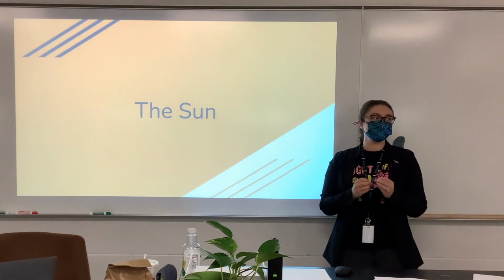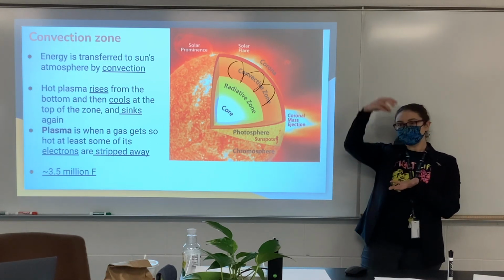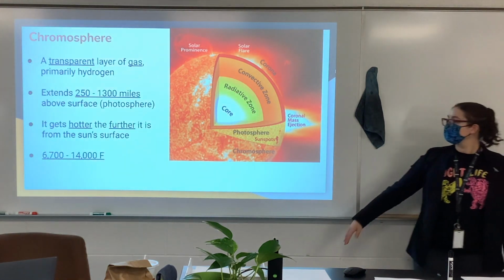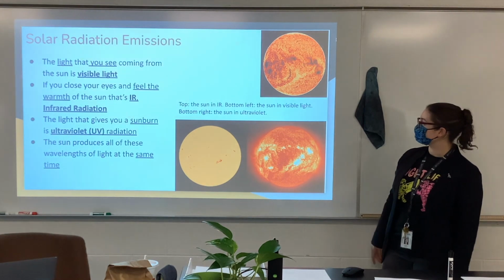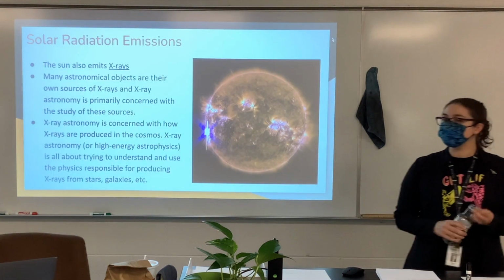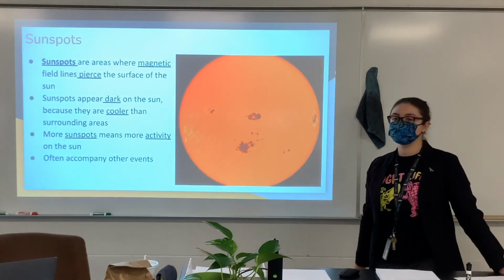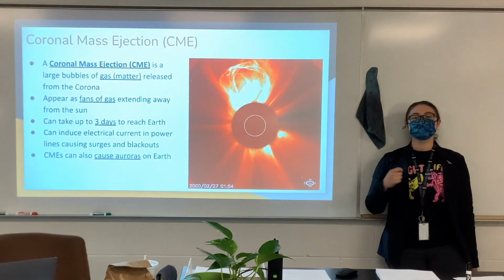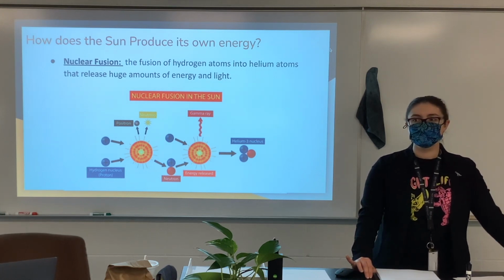The Sun lecture